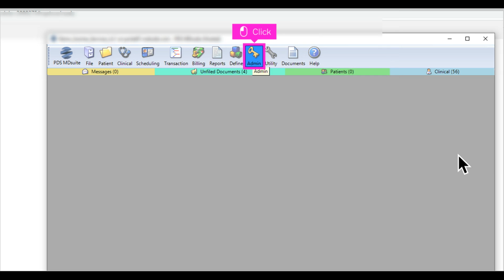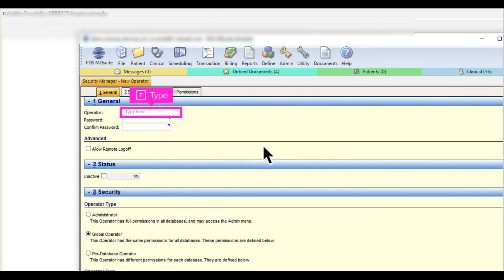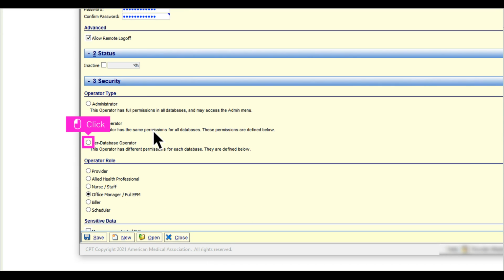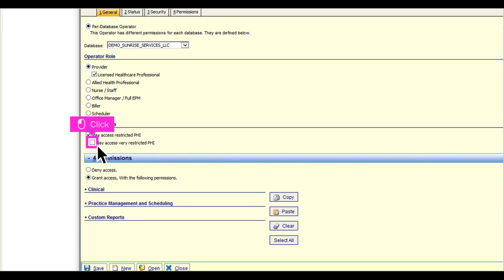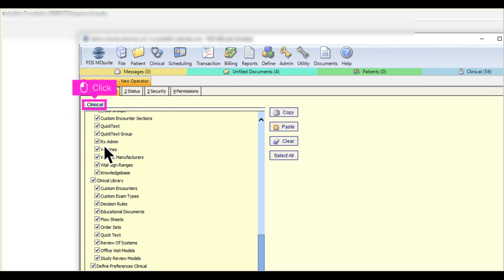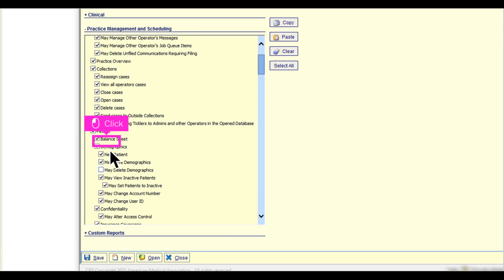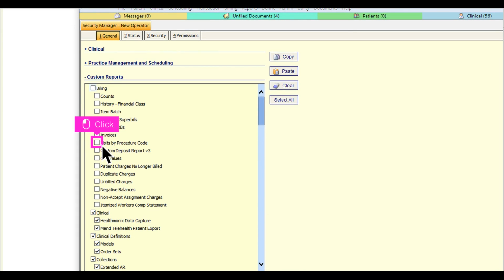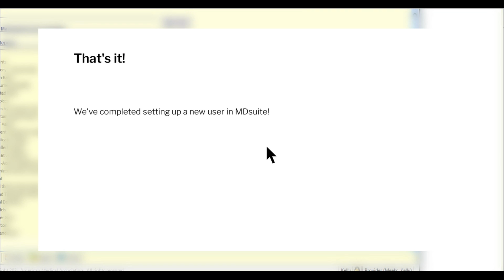1.B Admin Key and Security Settings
This tutorial walks you through setting up a new user in MDsuite.